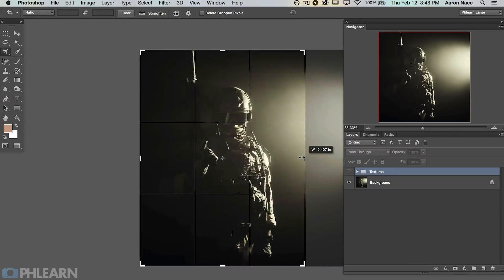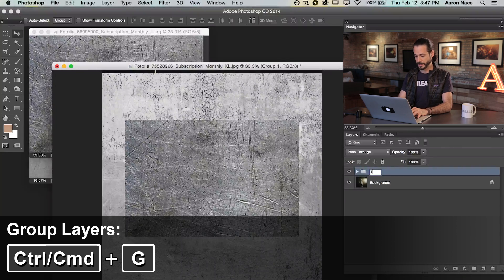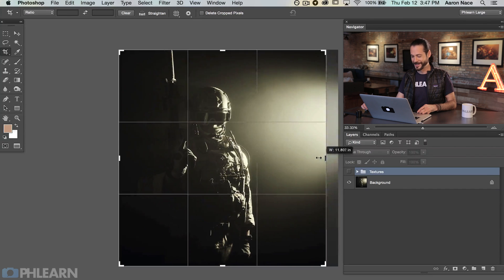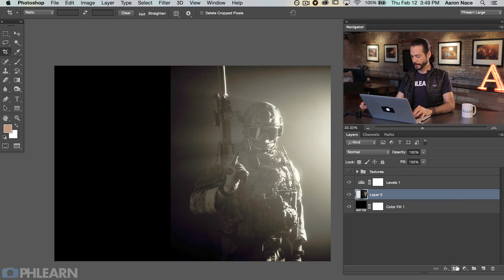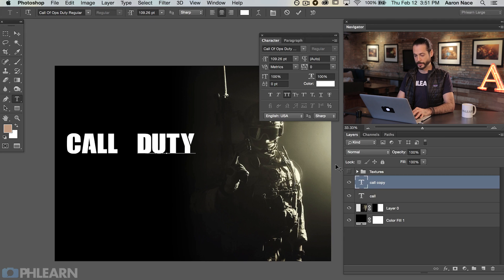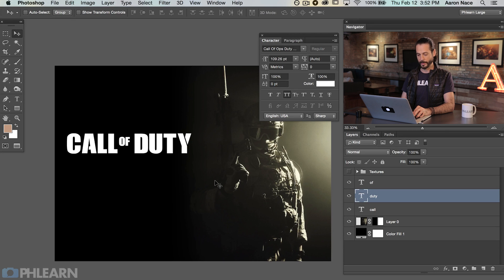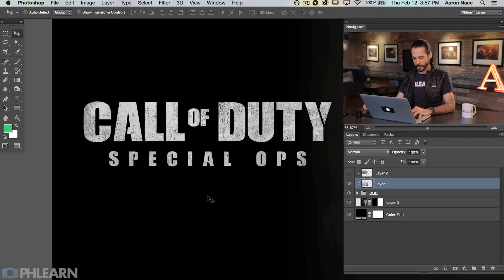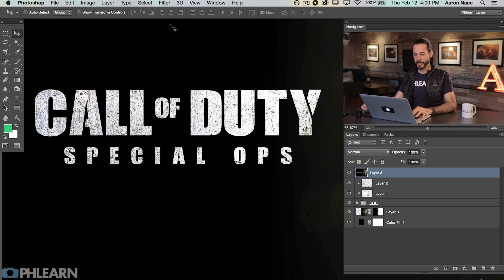How to Make a Call of Duty Title Screen in Photoshop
Video Game lovers, rejoice! In today's episode, learn How to Make a Call of Duty Title Screen in Photoshop, and take away some versatile font techniques too!

Preparing the background-

Begin by dragging your texture onto the image of the subject. You can group the layers and turn them off for now. Crop the image to your liking, and be sure that 'Delete Cropped Pixels' is unchecked!

If you find that you need to add a solid color layer beneath your image, like we did in this episode because of the cropping, we suggest creating a Color Fill Adjustment Layer. This will interact with the crop tool so that there is always color on the background.

Rough and Rugged-

For this image we simply downloaded a free Call of Duty font from dafont.com.

The character panel is where you will find all of your text options for things like color, tracking, and point size (if you don't see this, go to Window - Character). There are also tools at the top bar of Photoshop that will help with aligning more than 1 line of text together.

To get the rough and rugged texture we added previously to show up on just the font, right click on the texture layer and select “create clipping mask.” This will make the texture show up ONLY where those letters are, so you don’t have to worry about masking or anything.

For some added detail, go to Filter - Filter Gallery - Spatter. Play with this filter to increase the grunginess of the texture, and customize the edges of the font (be sure to be doing so on a stamp visible layer).